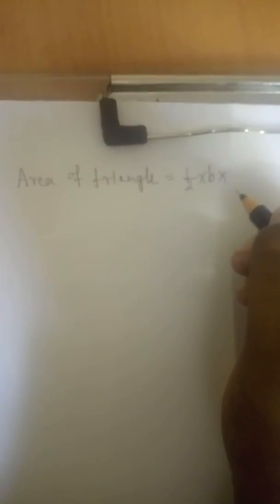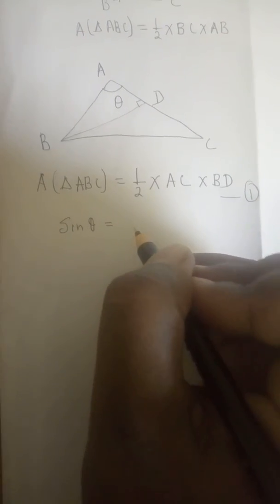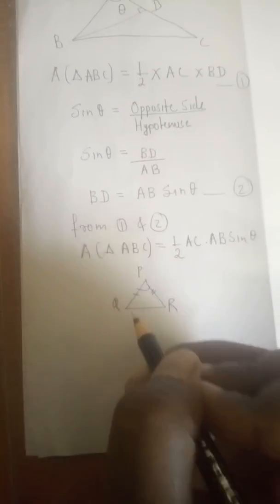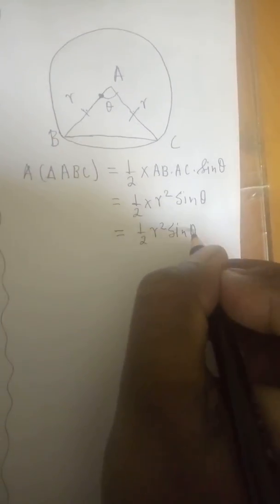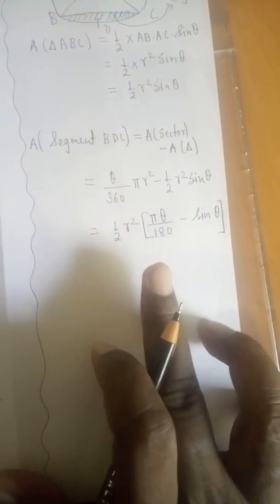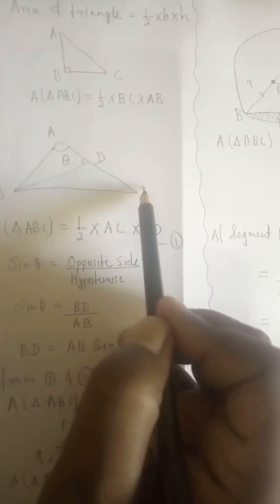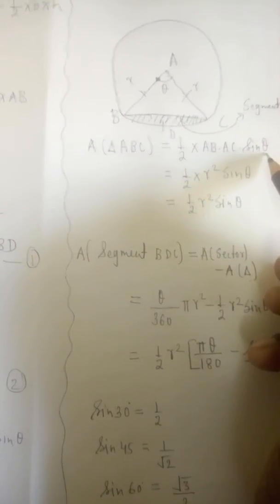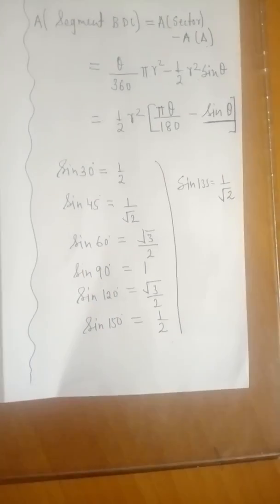CBSE/ NCERT Class X Chapter - 12 Areas related to circles session 2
This video will help you to understand few concepts required in Chapter 12 Areas related to circles. If you have not seen the first video, you will not understand this one.

Session 2 covers the following topics:
1. Area of triangle when two sides and angle included by them is given.
2. Area of triangle formed by two radii and angle(central angle) included by them is given.
3. Area of segment of a circle.
4. List of sine ratios of some standard angles.